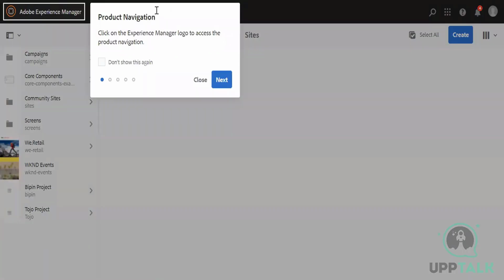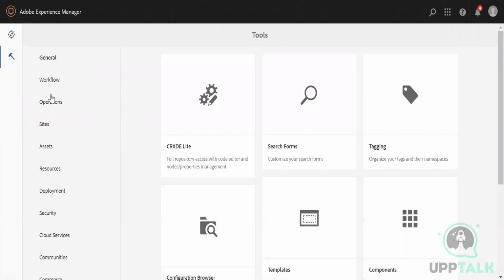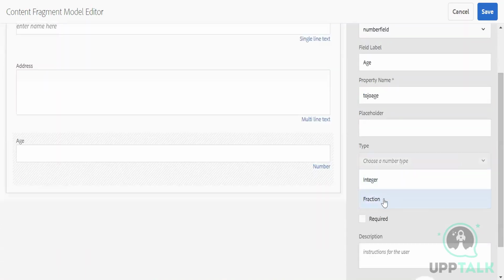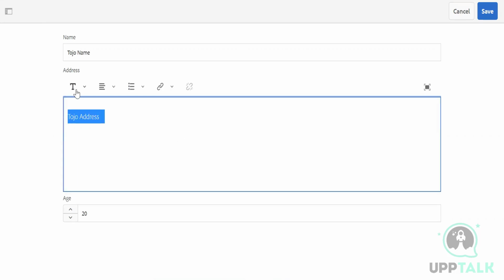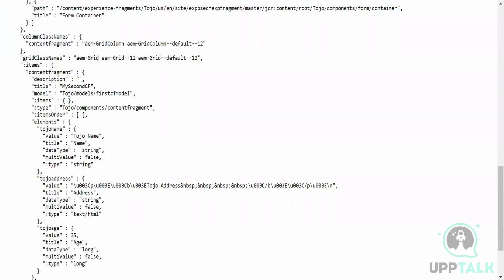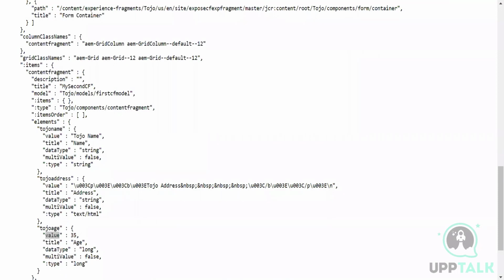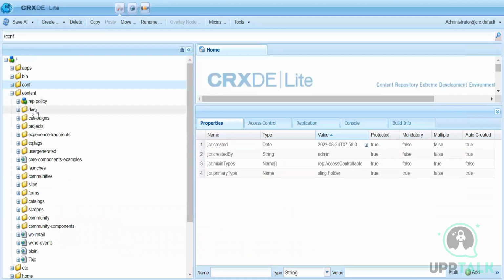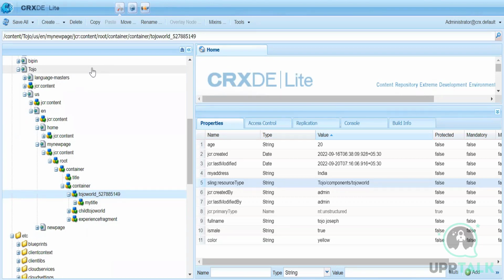AEM Tutorial | AEM Course | AEM Tutorial For Beginners | Adobe AEM Training | Upptalk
Welcome to our AEM tutorial series! In this series, we'll be walking you through everything you need to know to get started with Adobe Experience Manager. AEM is a powerful tool for managing web content, and in this series, we'll show you how to use it to its full potential.
Once you have AEM up and running, we'll take you through the basics of the interface and how to create and manage content. We'll also show you how to use AEM's tools for managing assets and publishing your content to the web.
By the end of this series, you'll be an AEM expert! So sit back, relax, and enjoy the tutorials.
In this video you will know about Content Fragments in AEM.
Get with us to get trained in the AEM Online Course.